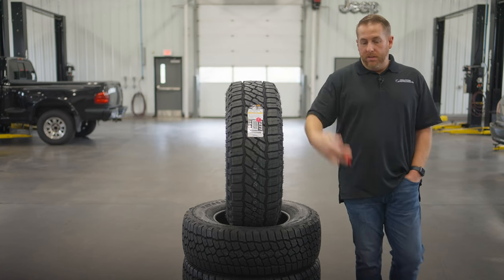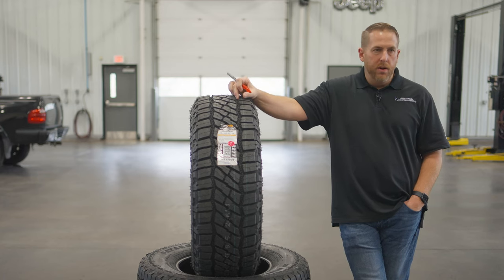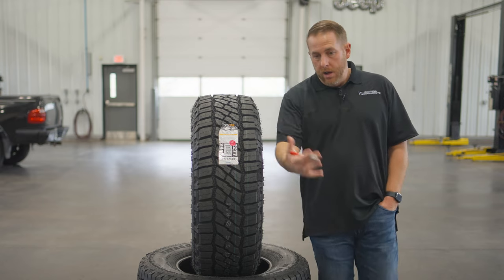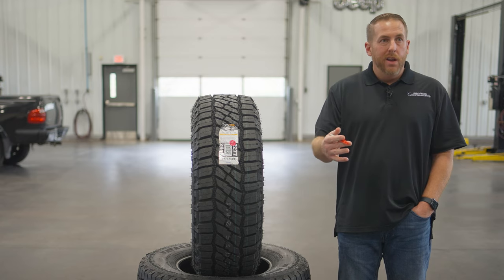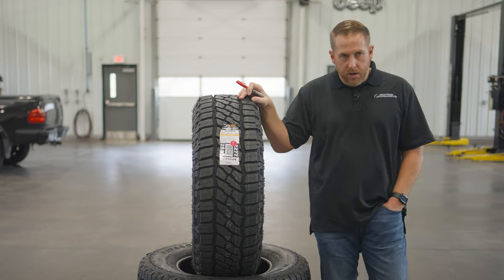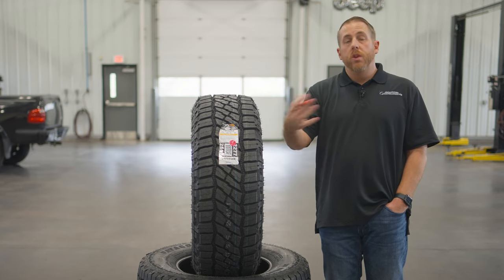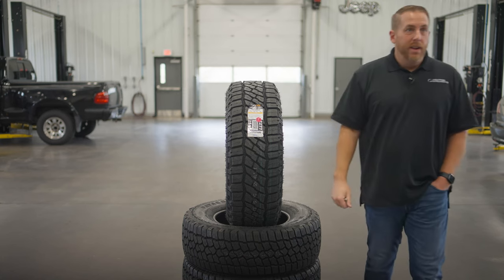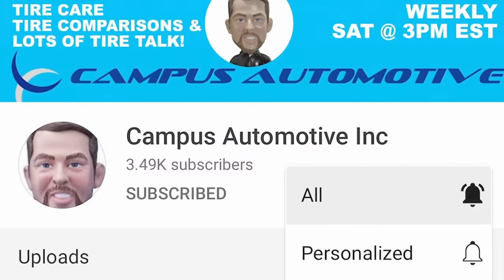Tire Buying Tips - What To Think About When Buying Tires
Some candid Tire Talk with my videographer Barry. He asked if Hybrid tires are more expensive than AT or MT Tires. So here are some tire buying tips and talk about who sets prices, what to think about, is cost per mile or initial cost something to think of. Hopefully this will help some who have wondered this or get a good discussion going on the topic of prices and how you make a decision when it comes time to buy a set.

If you have your own tire buying tips leave them in the comments below!

00:00 - Are Hybrid Tires More Expensive than AT or MT Tires?
00:16 - Who Sets Tire Prices?
00:56 - What To Think About When Buying Tires?
02:03 - Is Cost Per Mile a Make or Break?
02:58 - A Practical Example of Tire Buying.

Order new tires here - -

1208 N Main St
Blacksburg VA, 24060